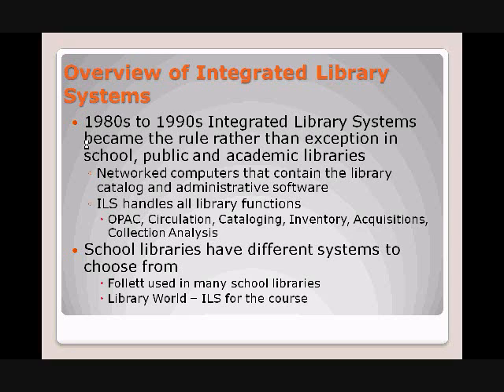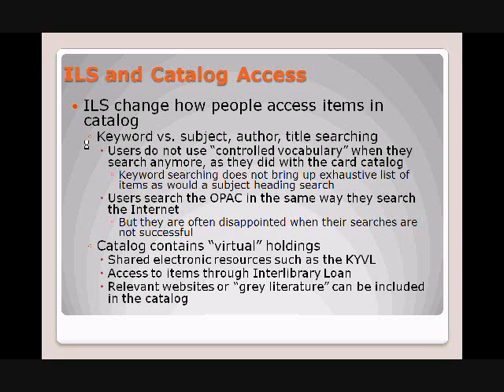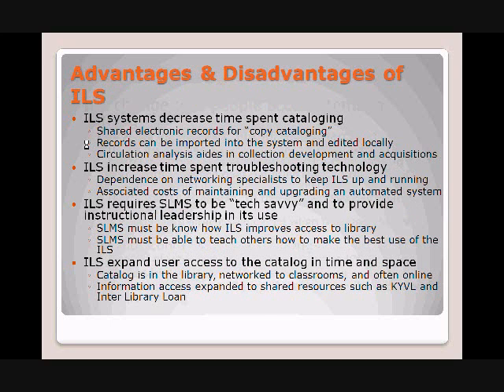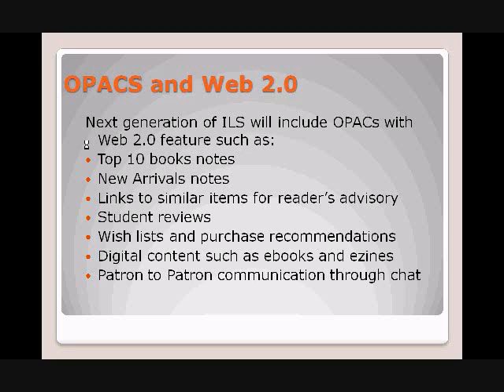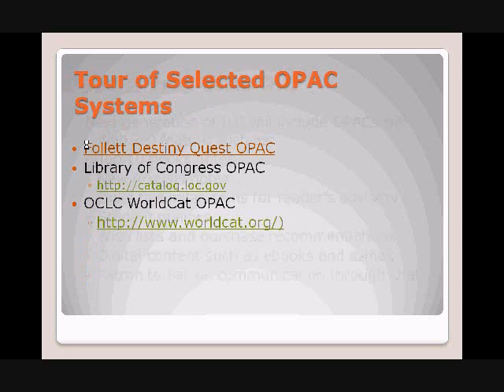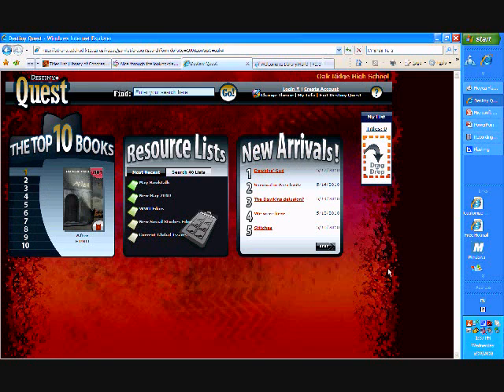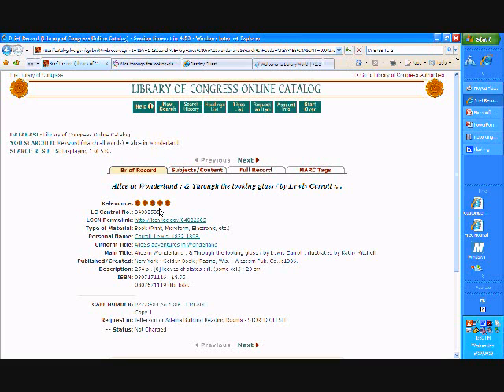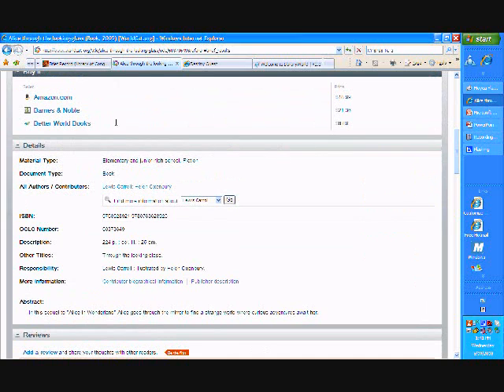LME 506 Module 3 Part1